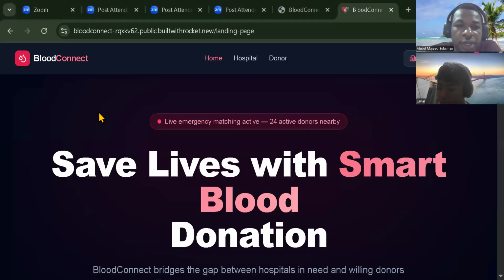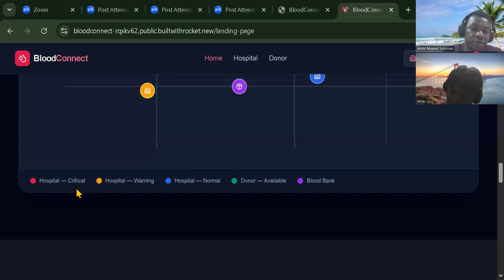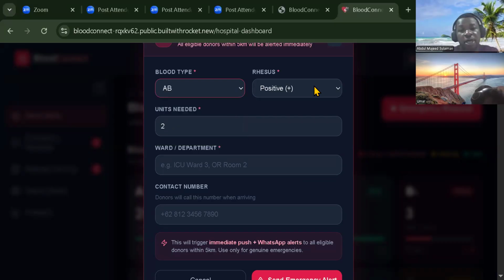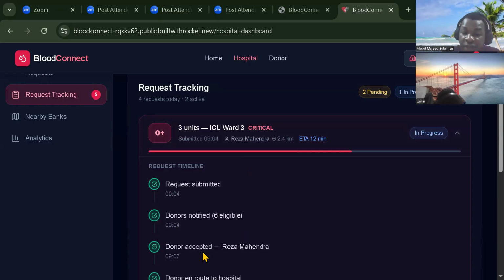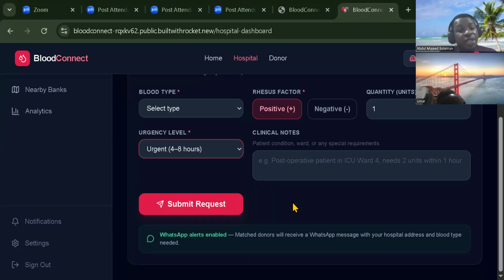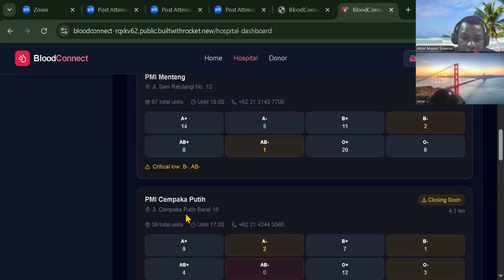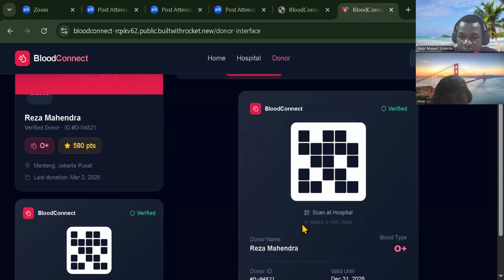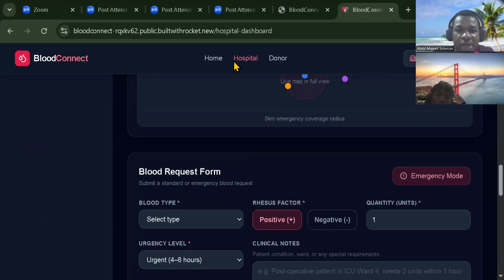INFEST2026 HACKATHON Fawwaz Al Mahdi Onggok Singkong Universitas Aisyiyah Yogyakarta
🩸 Apa itu BloodConnect?
BloodConnect adalah platform Resilient Enterprise yang dirancang untuk merevolusi ekosistem distribusi darah di Indonesia. Kami hadir untuk menghapus "Inventory Blindness"—sebuah kondisi di mana Rumah Sakit kesulitan memantau stok darah di PMI secara real-time, yang sering kali berujung pada keterlambatan penanganan medis kritis.

🚀 Inovasi Utama Kami:

Smart Geospatial Mobilization: Menggunakan Algoritma Haversine untuk memetakan dan memanggil pendonor dalam radius terdekat (5km) dari lokasi kebutuhan darurat secara otomatis.

Lifestyle Donor Strategy: Mengubah donor darah menjadi gaya hidup! Pendonor mendapatkan "Blood Points" yang dapat ditukarkan dengan voucher diskon di mitra UMKM lokal seperti Coffee Shop favorit Anda.

Inklusivitas Teknologi: Selain aplikasi mobile berbasis Flutter, kami mengintegrasikan WhatsApp Gateway untuk merangkul masyarakat dengan literasi digital rendah.

🛠️ Tech Stack:

Frontend: React.js (Web RS/PMI) & Flutter (Mobile Pendonor)

Backend: Node.js & Express

Database: PostgreSQL & PostGIS (Spasial)

Real-time: Socket.io & WhatsApp API

💡 Dampak Sosial:
Berdasarkan data Kemenkes 2023, pendarahan menyumbang 30,3% Angka Kematian Ibu (AKI). BloodConnect berkomitmen memangkas waktu birokrasi manual menuju efisiensi Golden Hour untuk menyelamatkan lebih banyak nyawa.

Disusun Oleh: Tim Onggok Singkong
🎓 Universitas 'Aisyiyah Yogyakarta